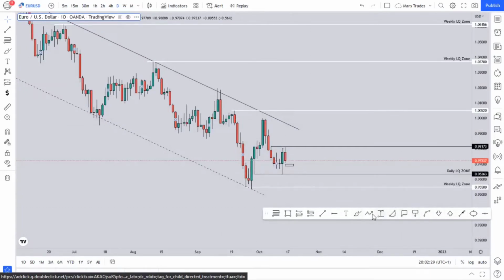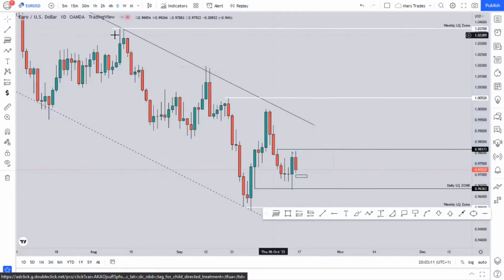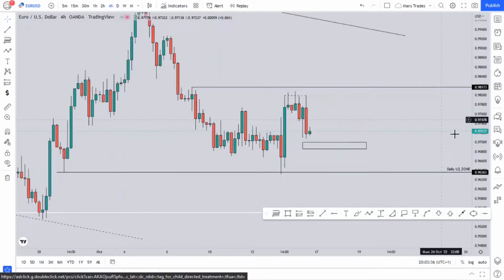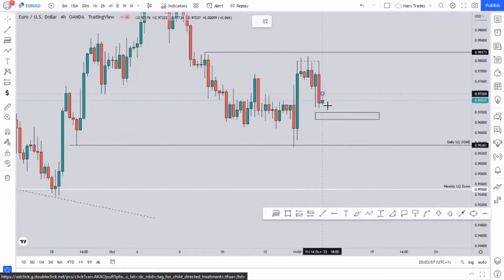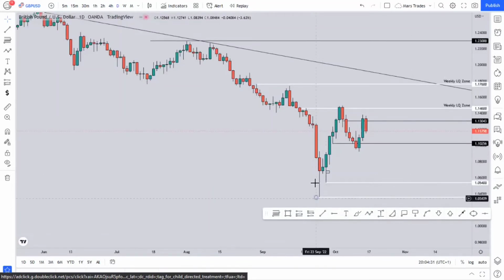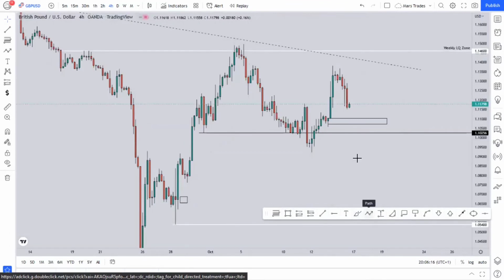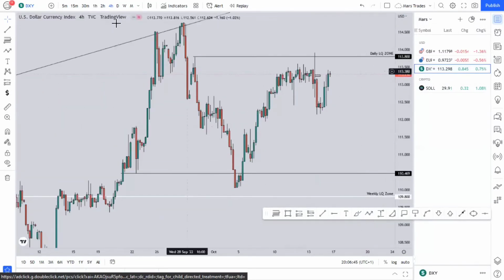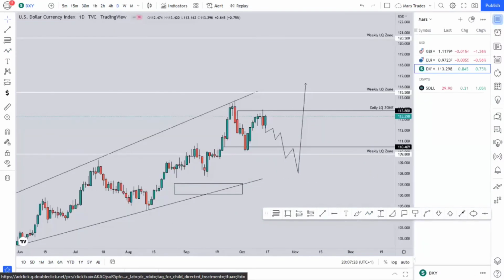Weekly Market Forcast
In this video, I gave my outlook and forcast for the week.